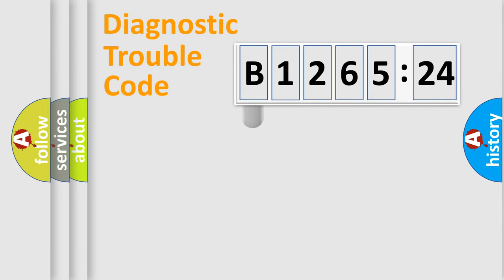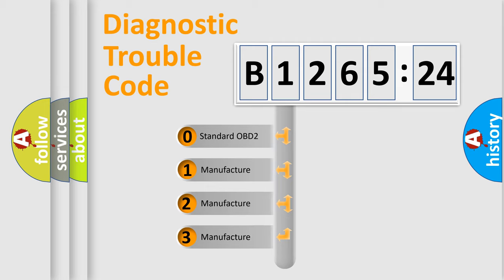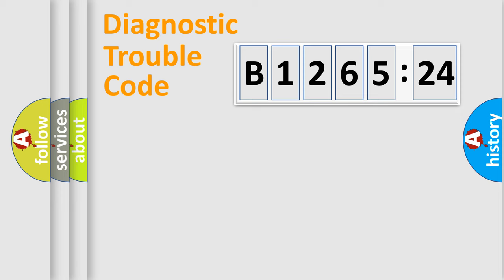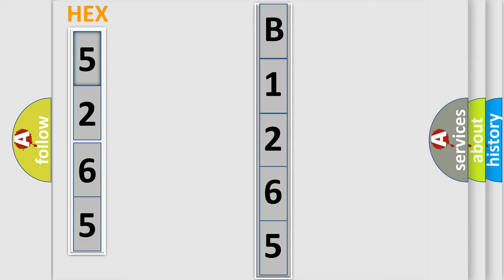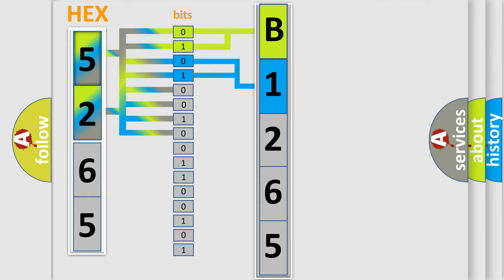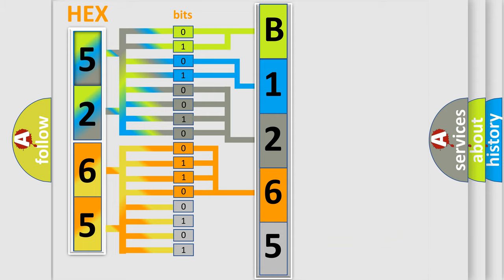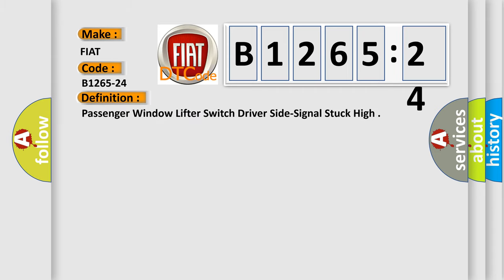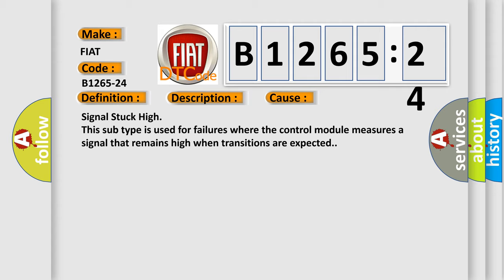DTC Fiat B1265-24 Short Explanation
Contents:
0:21 Basic DTC analysis according to OBD2 protocol standard.
1:48 Insight into programming
2:58 A diagnostically understandable description of the Diagnostic Trouble Code
3:05 Basic error definition

Make:
FIAT
Code:
B1265-24
Definition:
Passenger Window Lifter Switch Driver Side-Signal Stuck High
Description:
When the Body Control Module (BCM) detects the Driver Side Passenger Window Switch is active in the UP position for greater than 30 seconds.
Failure Type:
Signal Stuck High
This sub type is used for failures where the control module measures a signal that remains high when transitions are expected.